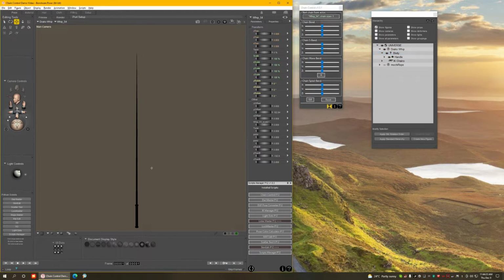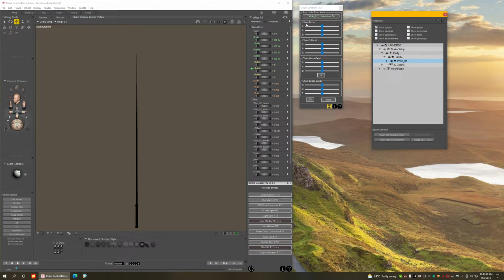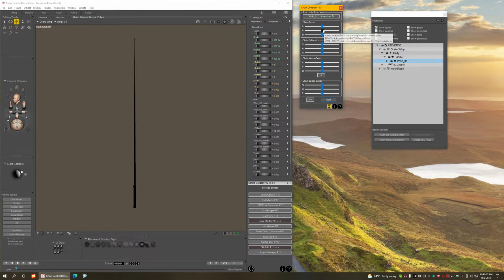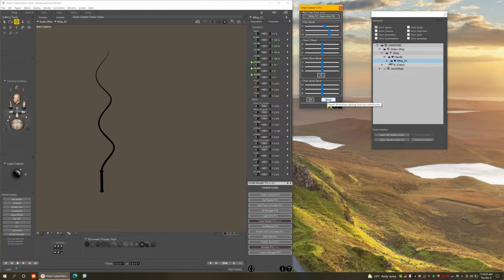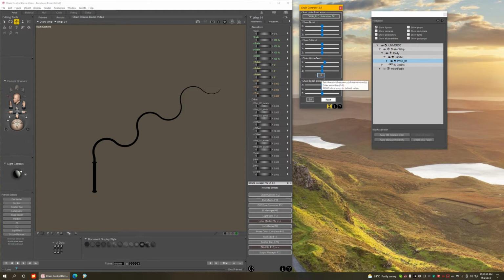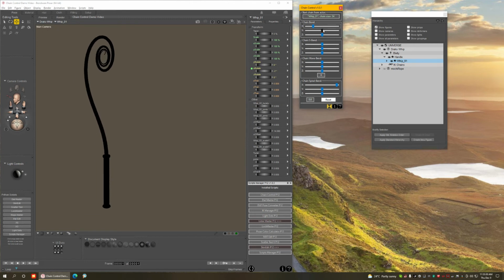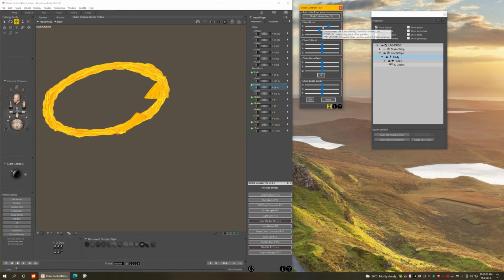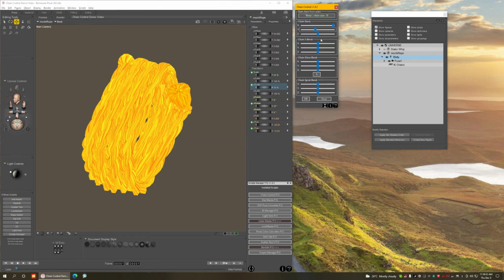Chain Control for Poser 12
This is a new Python script for Poser 12 that has the power to pose any figure with bone chains quite easily, like whips, ropes, chains, and tentacles. In this video, I demonstrate hands-on how it can be used to pose a whip and rope. I explain all 4 types of posing controls, combining, resetting individual axes, or all axes at once. How to pose from different points in the chain, and in the end, how pose a straight rope into a convincing pose that could be used to tie a character's hands.

This is a universal tool that can virtually pose anything that has a bone chain, and create very complex shapes using simple sliders. By combining the different kinds of bending methods, you can achieve an infinite number of posing combinations.